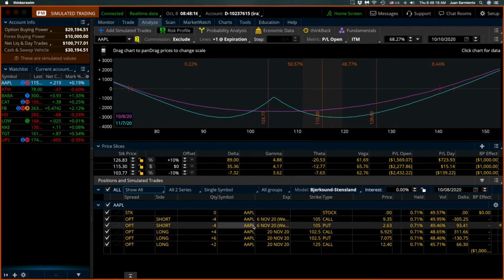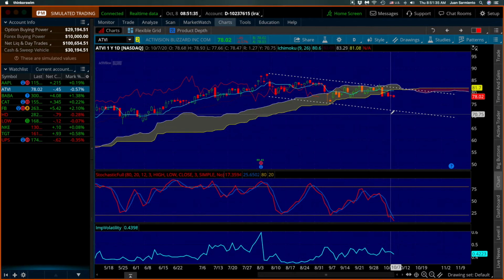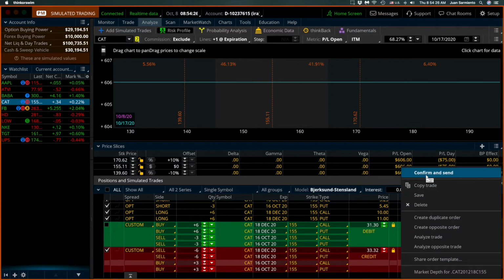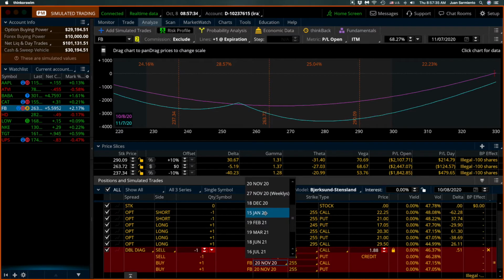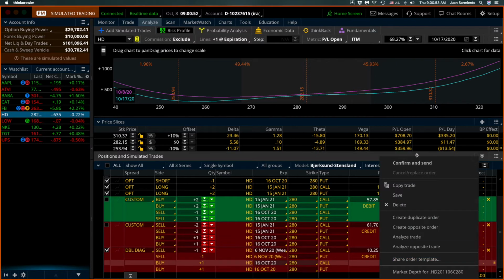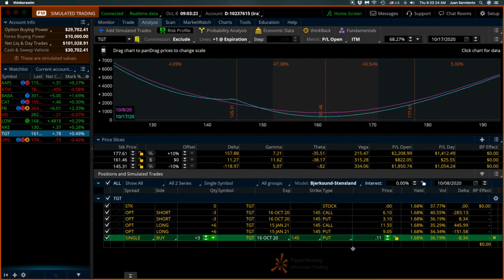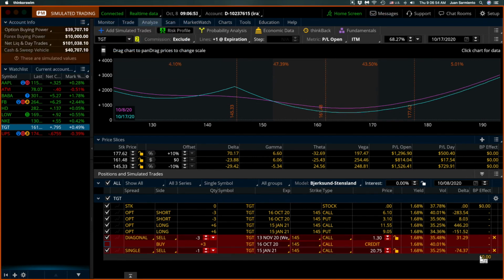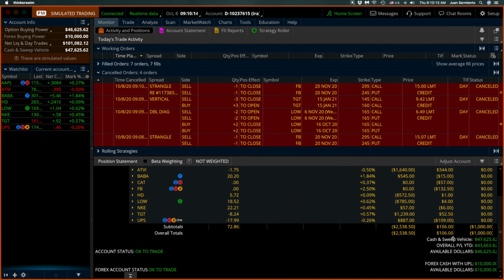Episode 12 Why Rollover?